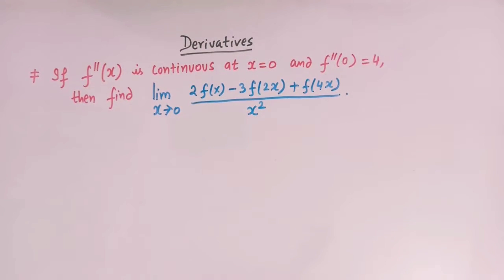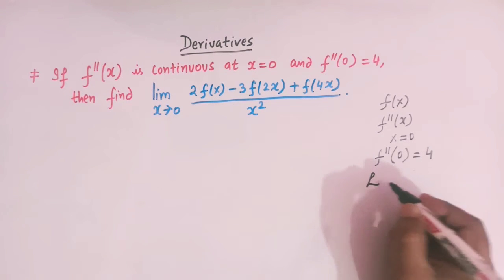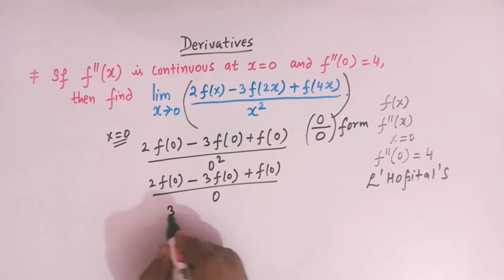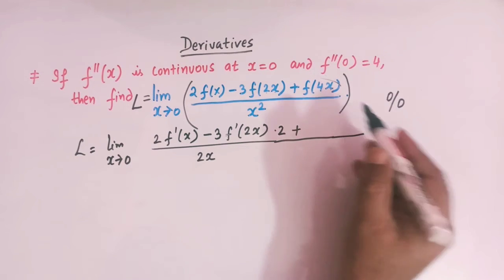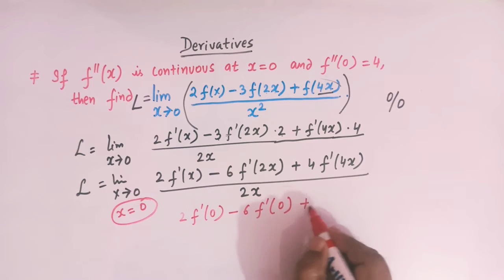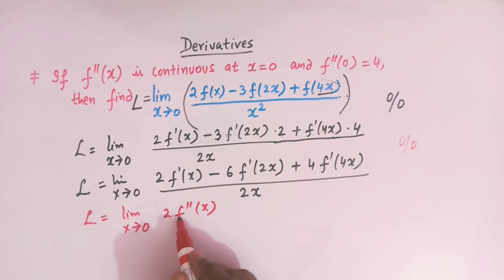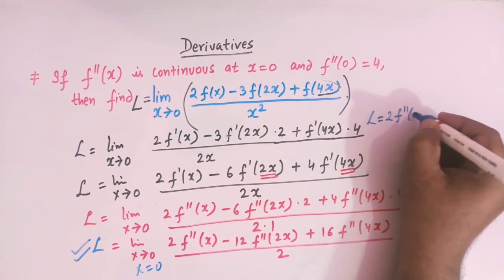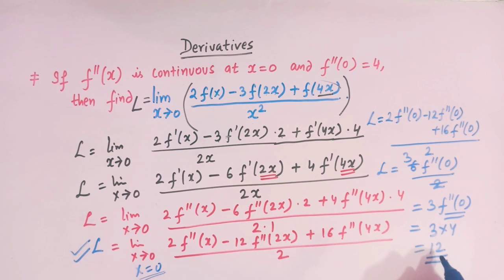Derivatives -Solved Problem (Part 4)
How to solve problems based on differentiation using various concepts.